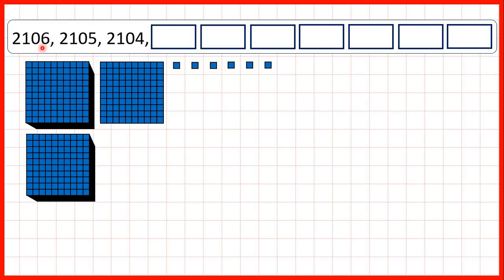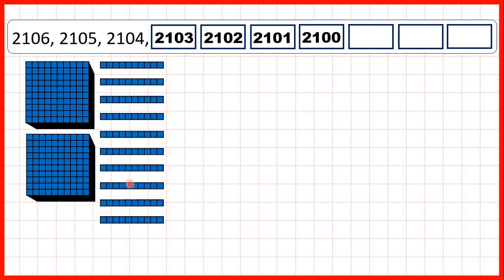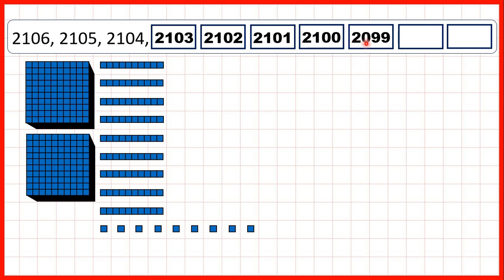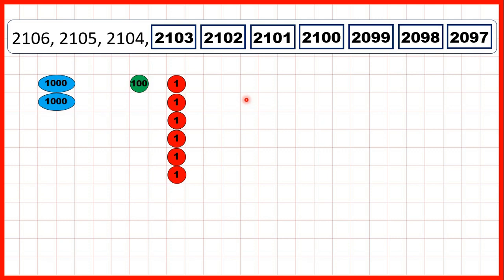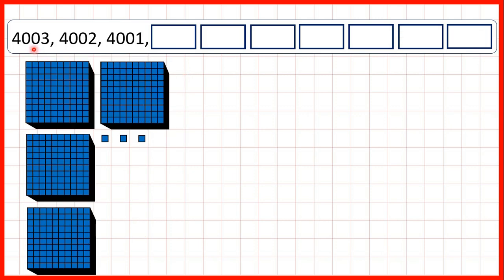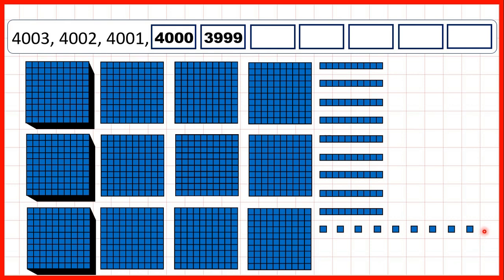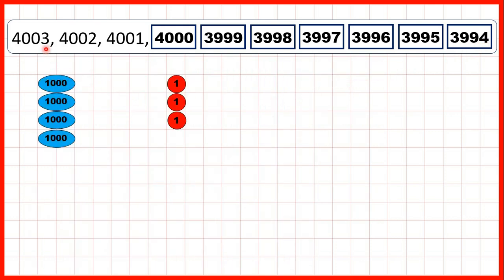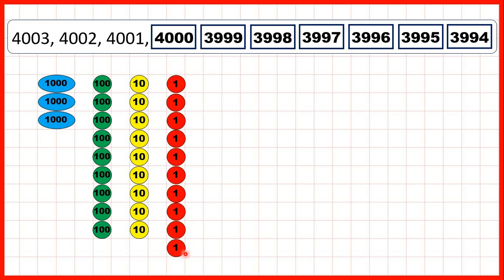Count back in ones from a four-digit number | Subtraction | Year 4